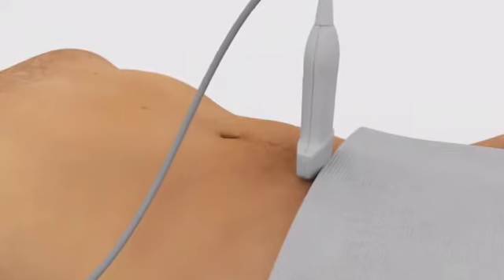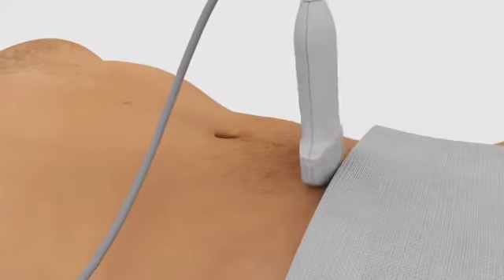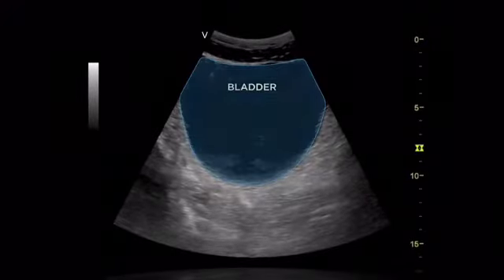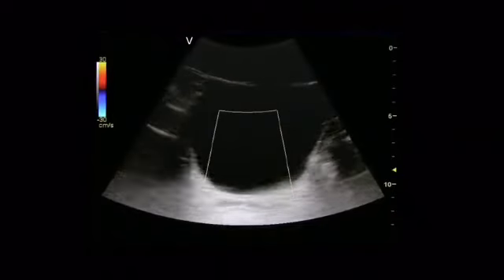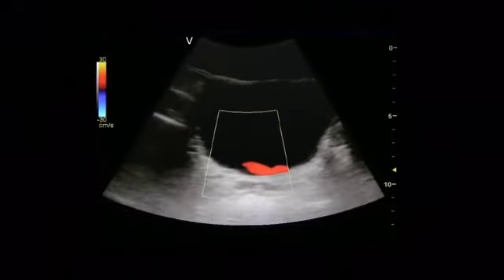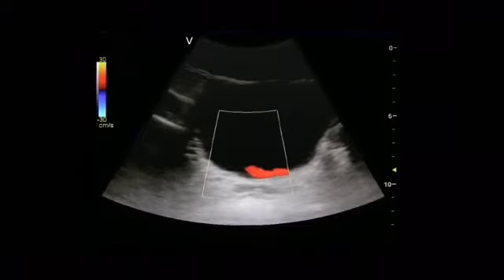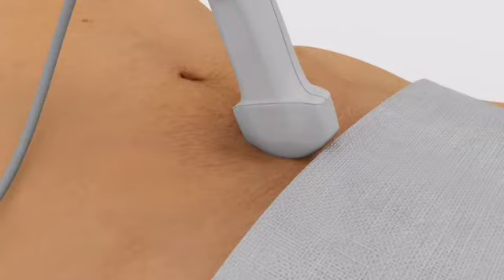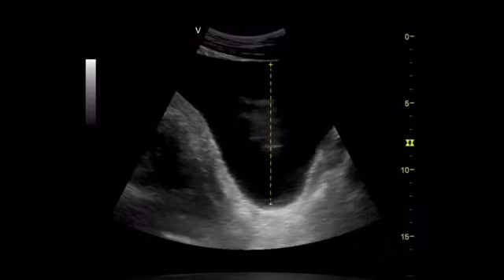٥ يناير، ٢٠٢١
🔺طريقة فحص المثانة بالألتراساوند
‏Urinary Bladder Ultrasonography Scanning